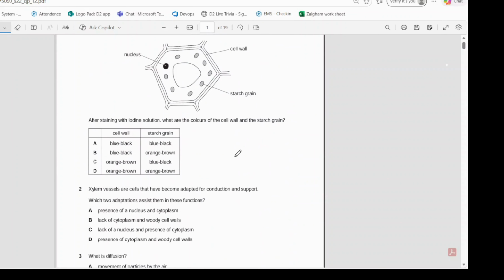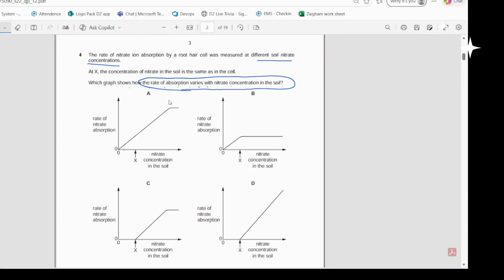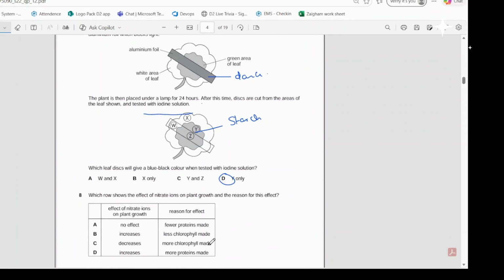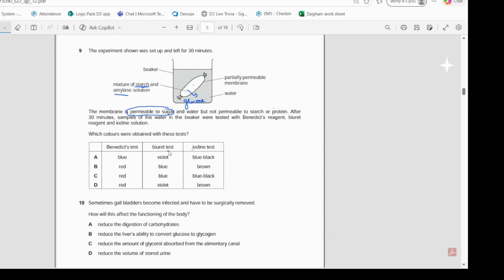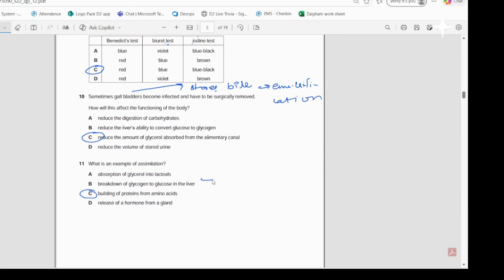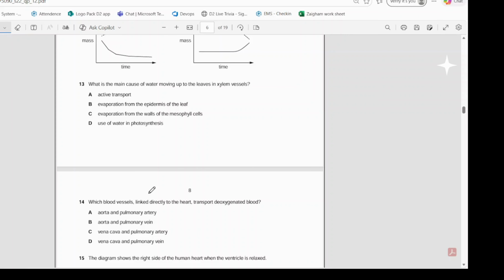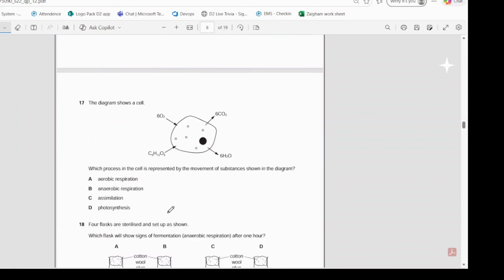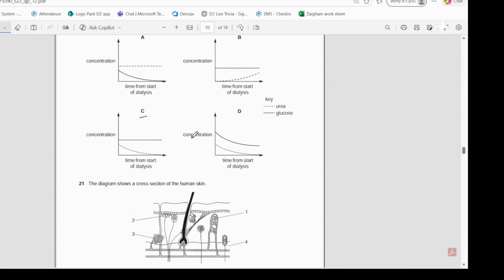Cambridge O level biology 5090 Paper 12 MCQs MayJune2022 Q1 20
Cambridge O Level Biology 5090 Paper 12 Multiple Choice Questions (MCQs) from the May/June 2022 examination series — Questions 1 to 20 solved with clear explanations.

Paper Details:
Subject: Cambridge O Level Biology
Syllabus Code: 5090
Paper Number: 12
Paper Type: Multiple Choice Questions (MCQs)
Series: May/June 2022
Questions Covered: 1–20

This video helps students practise Biology MCQs, understand the correct answers, and prepare effectively for Cambridge O Level Biology examinations.